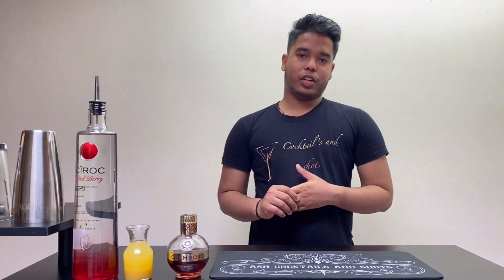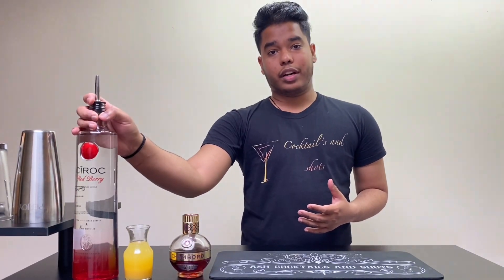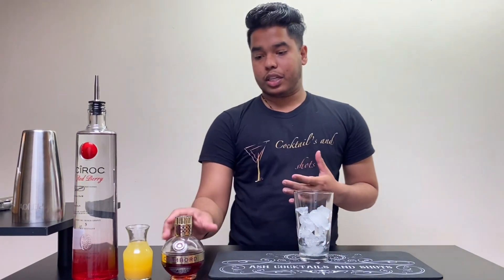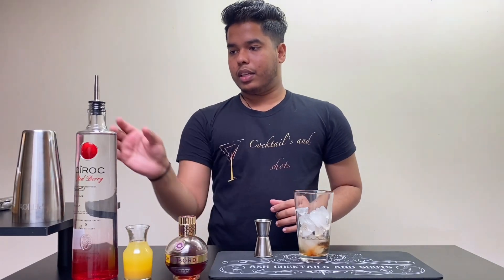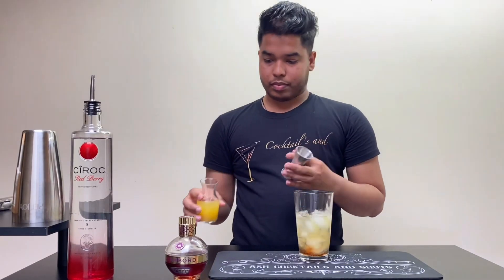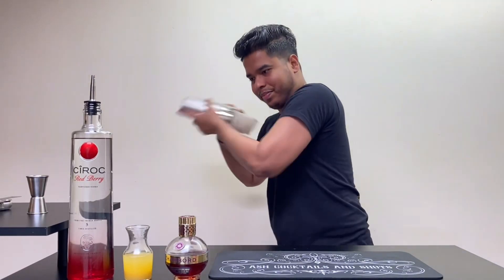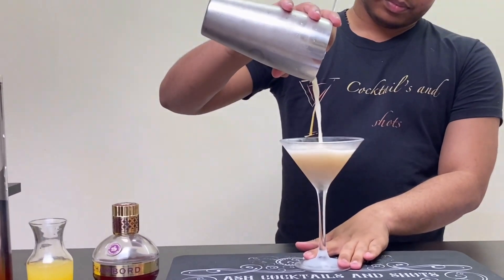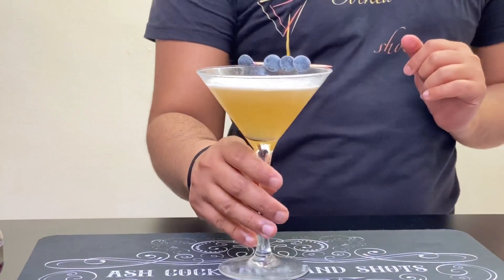How to make classic French martini#viralvideo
FRENCH MARTINI

The French martini was invented in the 1980s at one of Keith McNally's New York City bars. It next appeared on the drinks menu at McNally's Balthazar in SoHo in 1996. The cocktail was produced during the 1980s–1990s cocktail renaissance.

Ingredients

45 ml vodka
15 ml Chambord Raspberry Liqueur
50 ml fresh pineapple juice

Preparation

Pour all ingredients into shaker with ice cubes. Shake well and strain into a chilled cocktail glass. Squeeze oil from lemon peel onto the drink.